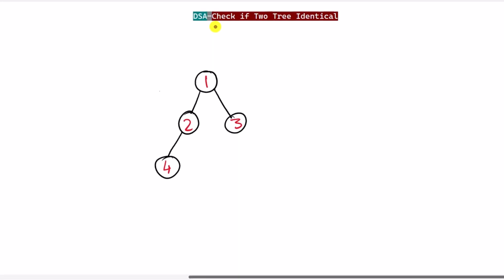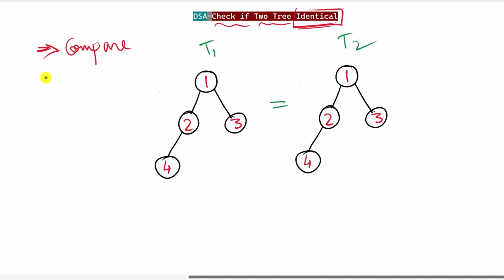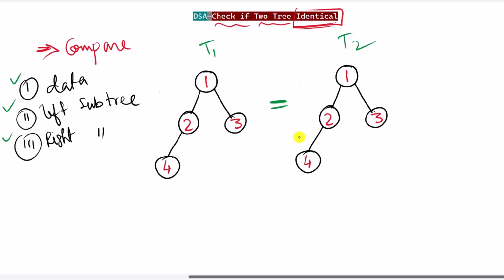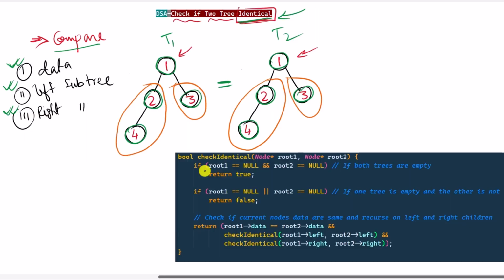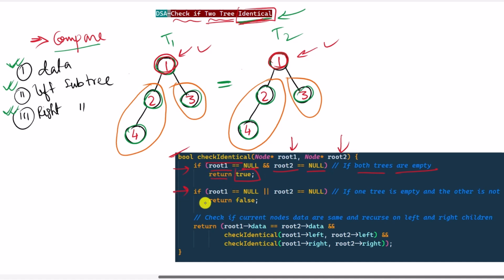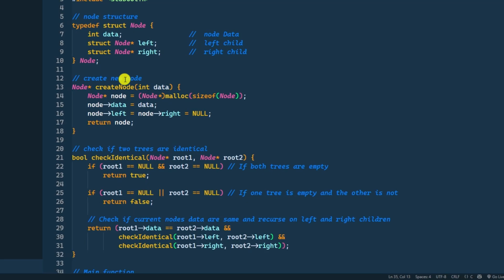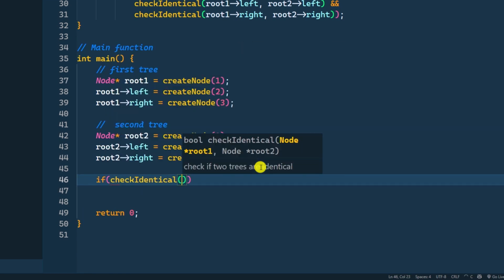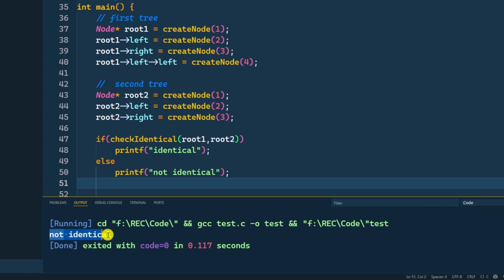116 - Check if Two Binary Trees are Identical or Not | Data Structure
Two binary trees are identical if they have the same structure and node values.
We compare root values and recursively check left and right subtrees.

📝 Timestamps:
0:00 - check if two binary tree identical
1:57 - code in c